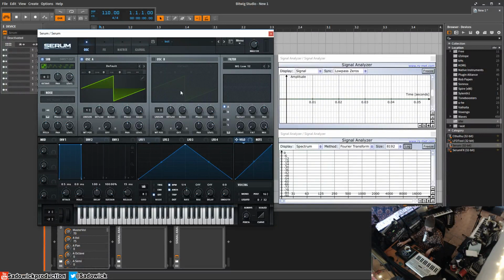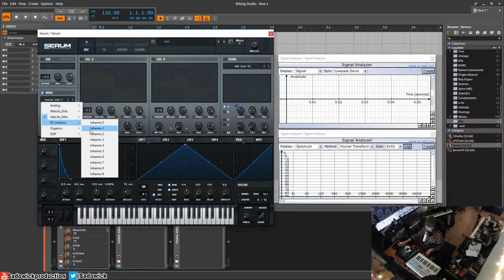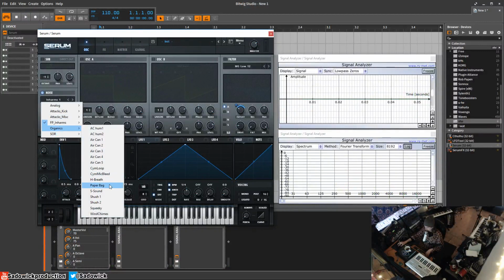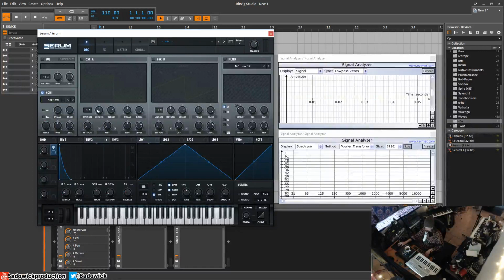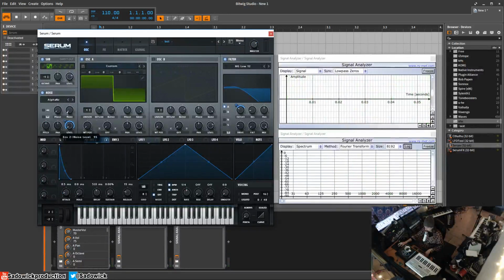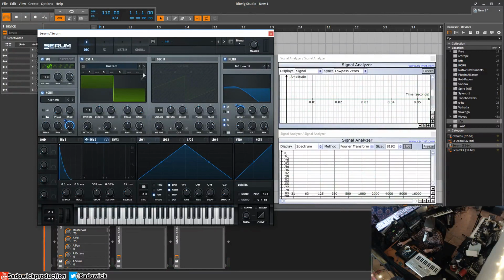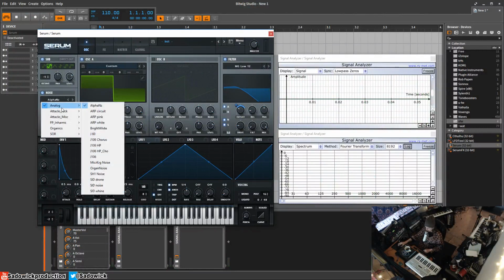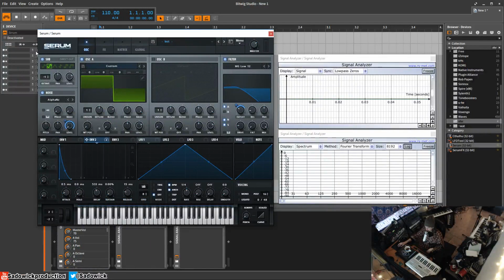Xfer Records Serum Tutorial 05 - Sub & Noise